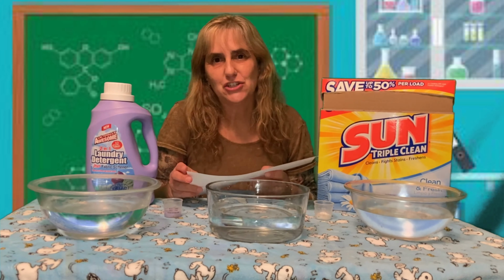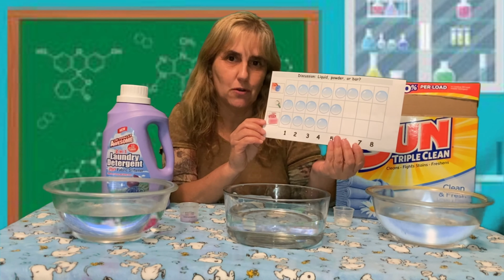Science Experiment at Home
Which soap will make more bubbles? Let's play scientists and find out!
In this video Ms. Corn goes over the scientific method in a fun and simple way.